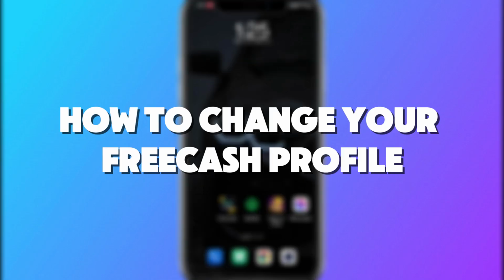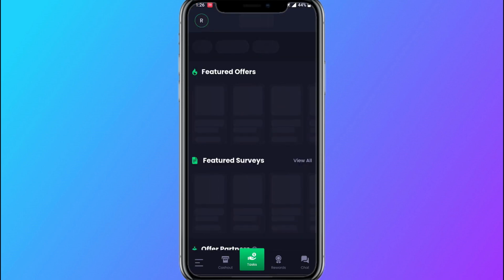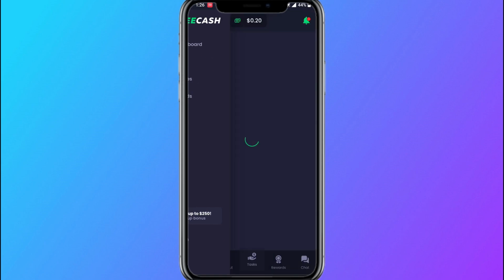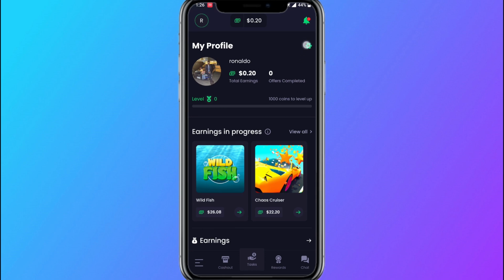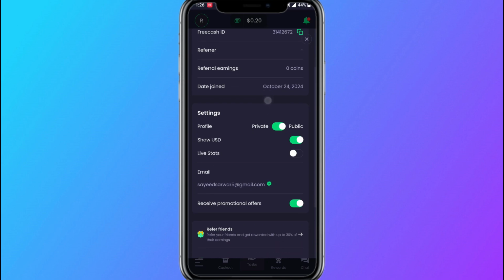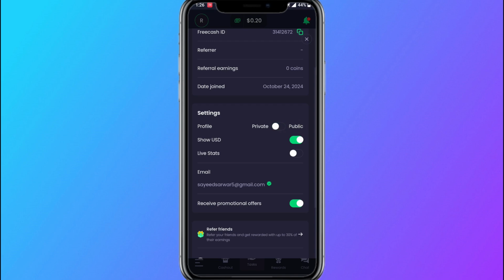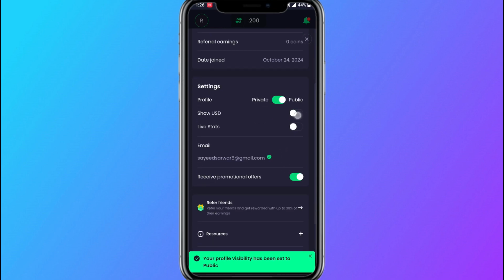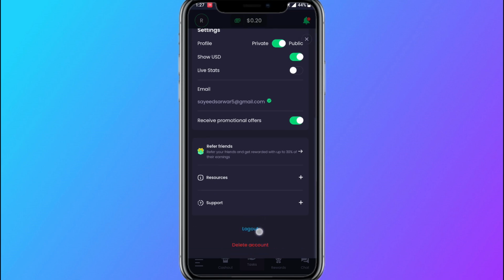How to Change Your Freecash Profile (Quick Guide)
Here's a guide on How to Change Your Freecash Profile.